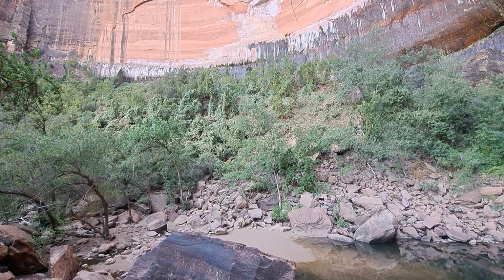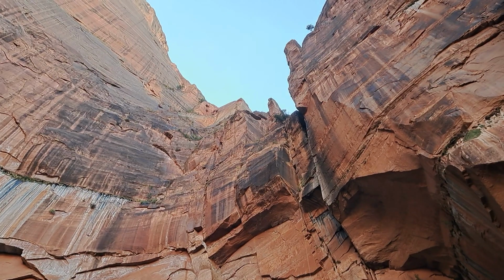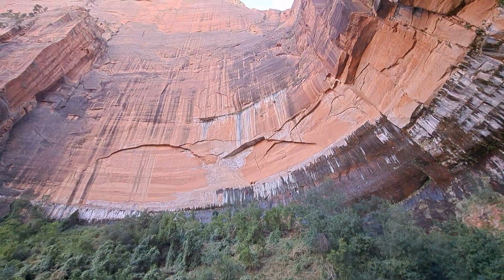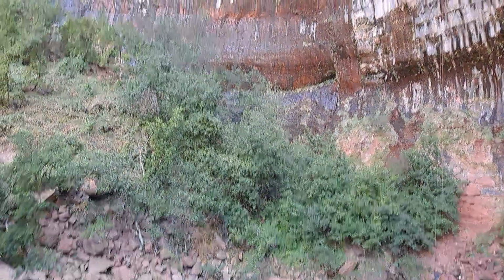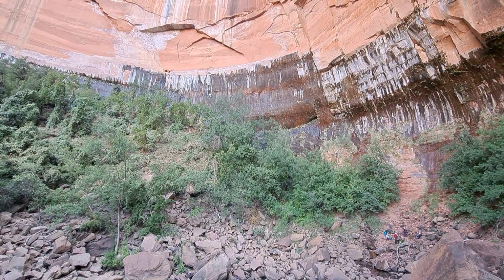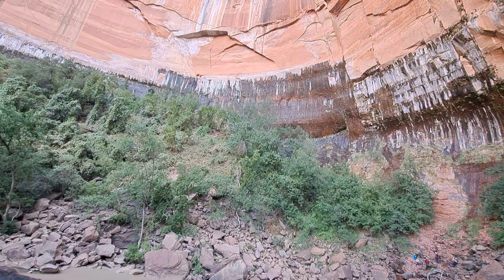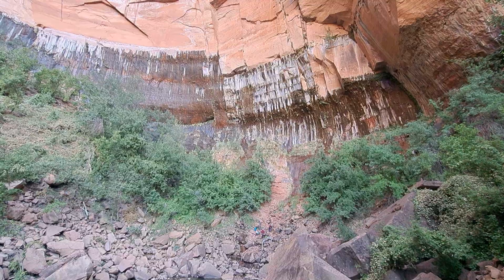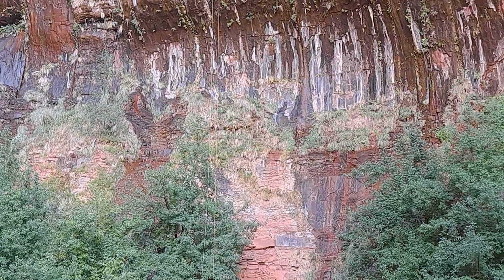Zion National Park - The Emerald Pools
Video #2 of 2 (10/5/2024):

Welcome to the Emerald Pools! For the most part, they come from what are known as alcoves. Such a term refers to seep springs. Sandstone is a porous rock, so rainwater is usually able to pass through and percolate. However, the water can sometimes run into a less porous rock, such as shale. Therefore, the water will flow horizontally out of the bedrock. In the process, erosion will happen.

Given the specific niche, there are going to be a number of endemic plant species. Some examples include the alcove bog orchid or the Alcove columbine. You will hardly find them elsewhere in the world. You want to be cautious when treading near the alcoves. The soil takes a bit longer to form here, and it is very limited.

Anyway, it is another water source within a desert climate!